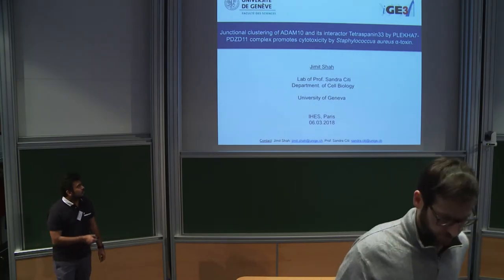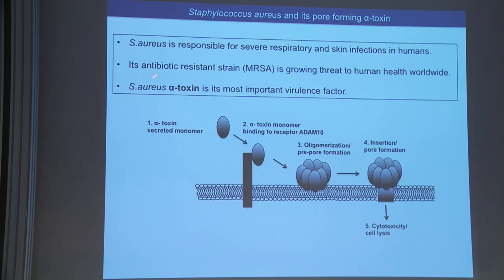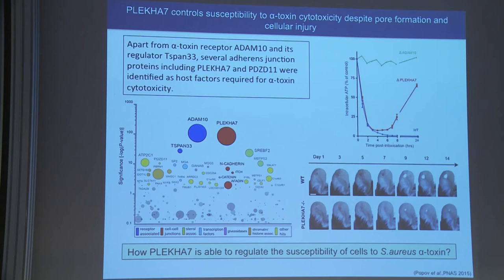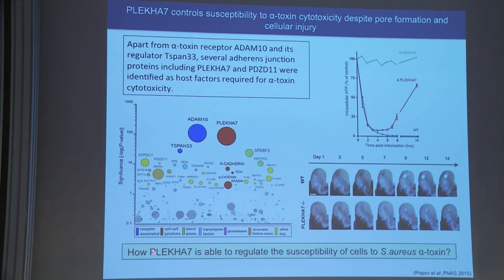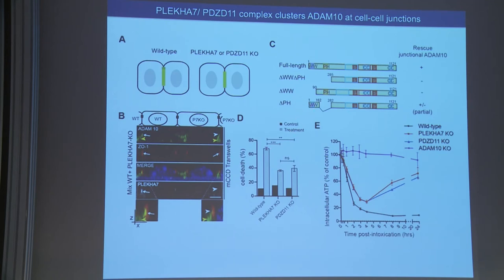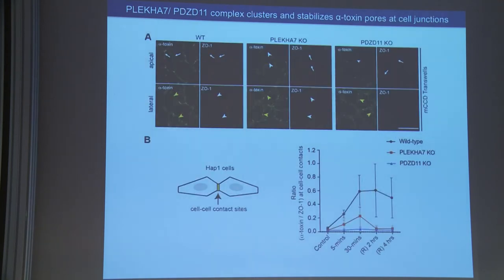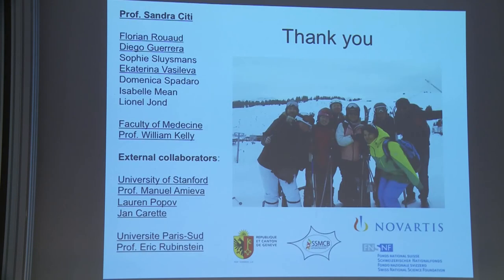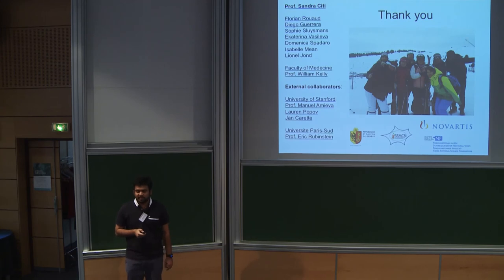Jimit Shah - Junctional clustering of ADAM10 by the PLEKHA7-PDZD11 complex...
Unctional clustering of ADAM10 by the PLEKHA7-PDZD11 complex through Tetraspanin33 promotes cell death by Staphylococcus aureus α-toxin

Although  transmembrane  proteins of  cell-cell  junctions  can
function as  receptors  for viruses  and  bacterial  toxins,  the  role  of  cytoplasmic  junctional  proteins  in  host-pathogen interactions is poorly understood. The cytoplasmic junctional protein PLEKHA7 was identified as a key host factor for cell death caused by Staphylococcus aureus α-toxin, through a screen in Hap1 cells.  Here we  clarify the  mechanism  through  which  PLEKHA7 promotes cell  death.  Using immunofluorescence analysis, we demonstrate that PLEKHA7 and its interacting partner PDZD11 cluster the alpha-toxin receptor ADAM10 and its partner Tspan33, localizing toxin pores at the zonula ahaerens of epithelial kidney cells and regions of cell contact of Hap1 cells. Toxin pores clustered at junctions are more stable, and cause cell death at low/intermediate toxin doses, suggesting that they have intrinsically enhanced cytotoxic activity. Proximity ligation and
co-immunoprecipitation assays  show  that  PLEKHA7  associates  with  the  ADAM10-Tspan33
complex in  a  PDZD11-dependent manner, and GST pulldowns show that PDZD11 promotes the interaction of N-terminal
fragments of PLEKHA7 with the C-terminal cytoplasmic domains
of Tspan33 and ADAM10. In summary,  the  PLEKHA7/PDZD11  complex controls the  function  of a  pore-forming toxin  by acting
as a scaffold that organizes the surface distribution of its receptor
complex. These results provide a novel molecular mechanism underlying host-pathogen interactions, and a new function for cytoplasmic components of adherens junctions